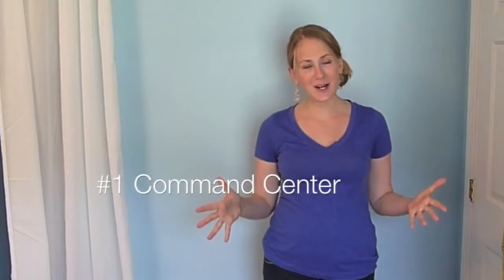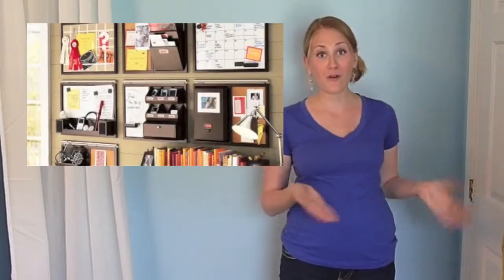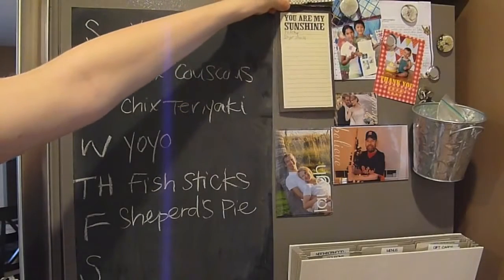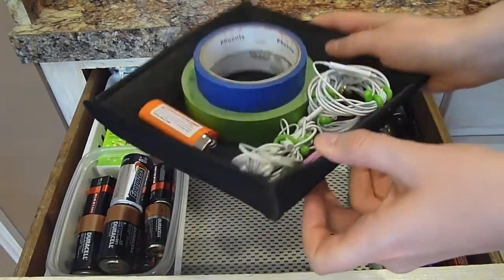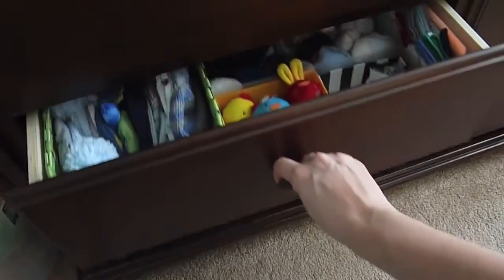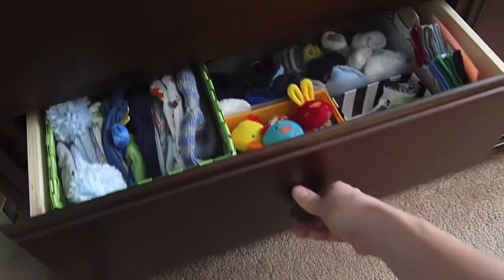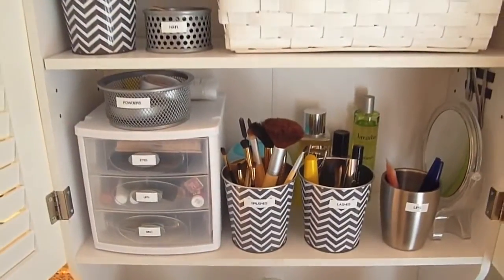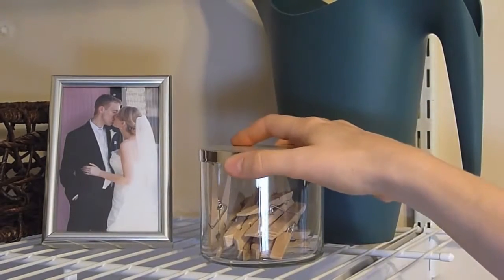Budget Organzing Tips: How to get organized on a budget!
Write me at:
Kathryn "Doitonadime"
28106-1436